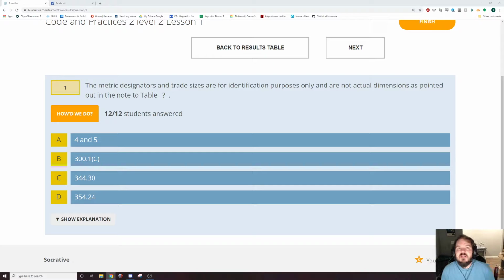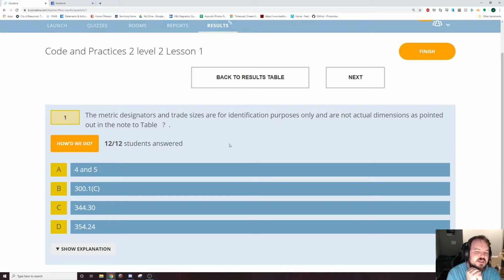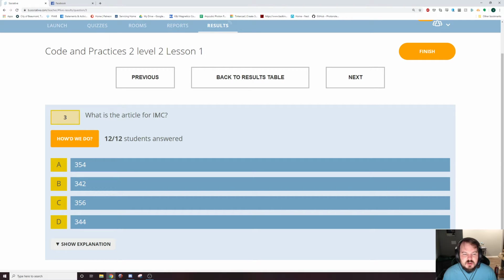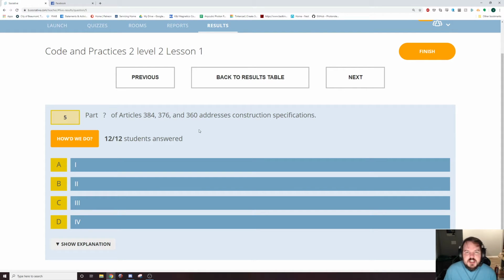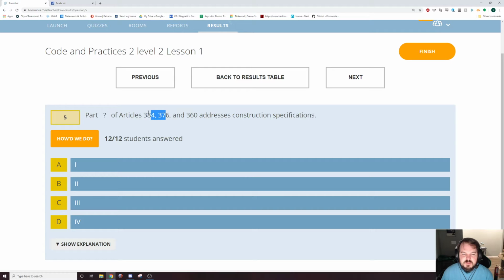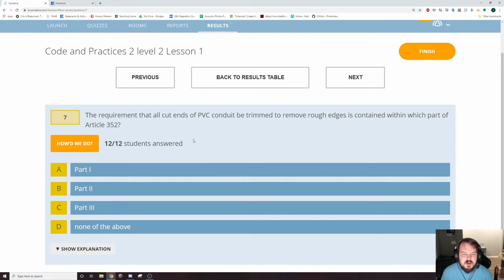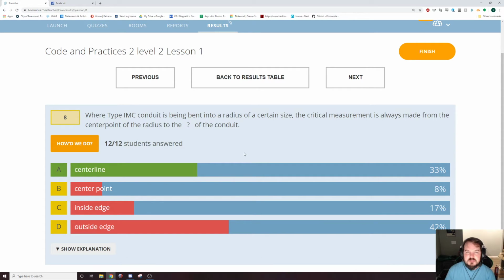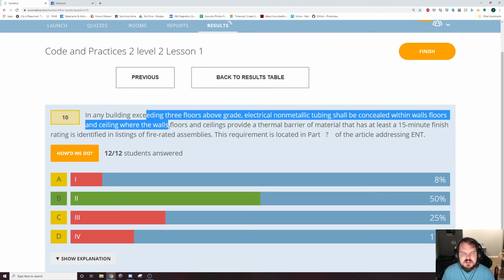Code and practices 2 level 2 lesson 1